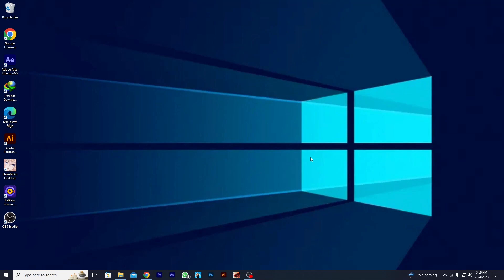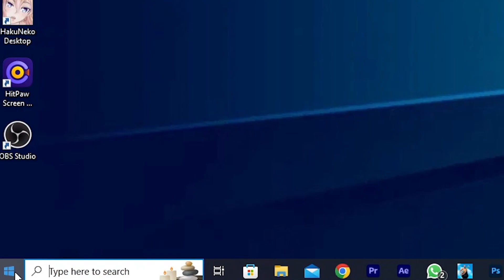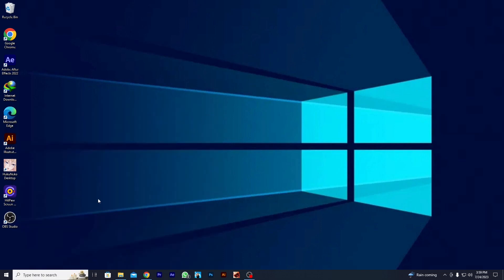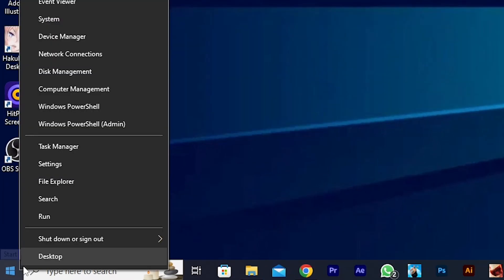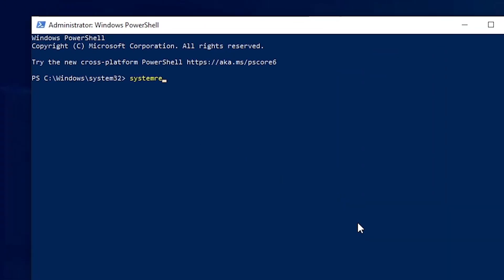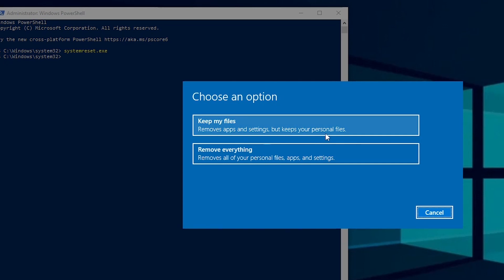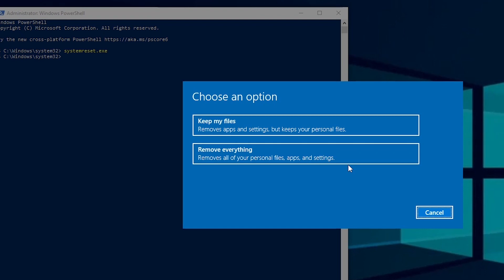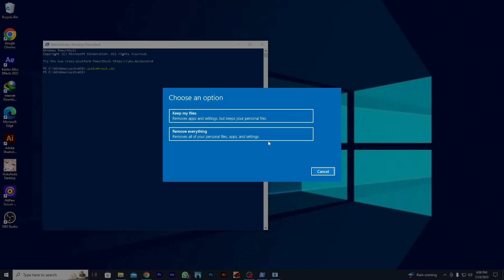How To Reset Windows 10/11 From Command Prompt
How To Factory Reset Any Computer Using Command Prompt.

Factory Settings or Factory Defaults usually refers to performing a restore or a reset of your computer to its original configuration as it first was when it was purchased.

A restore to factory settings is also known as a reset to factory settings or as a restore to factory defaults.

Restoring a computer to its factory settings will delete all personal files: music, movies, pictures and any installed software applications or drivers that were not included in the original configuration of that computer.